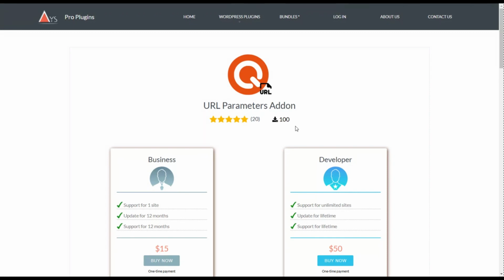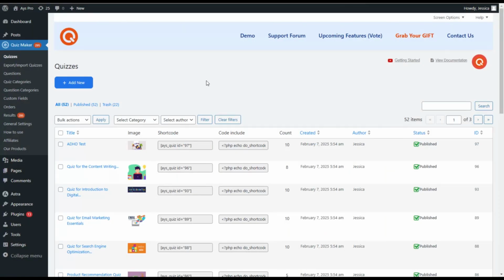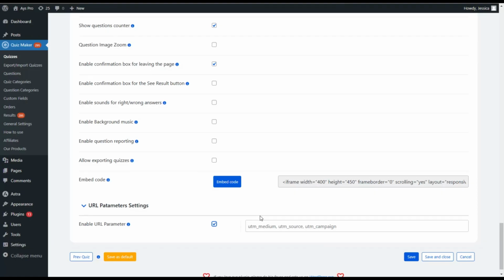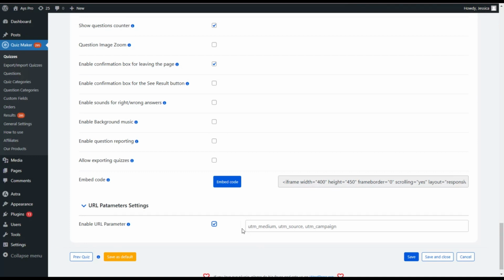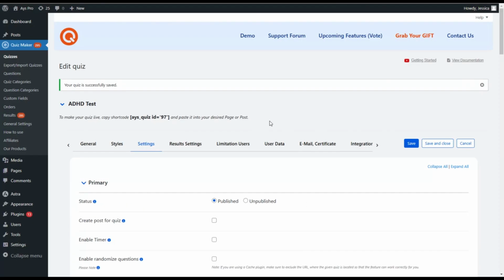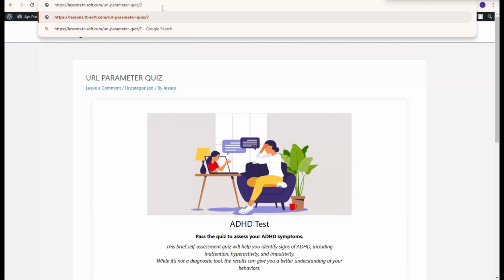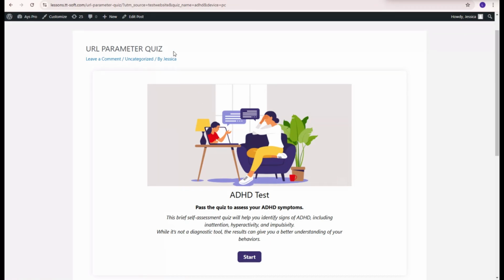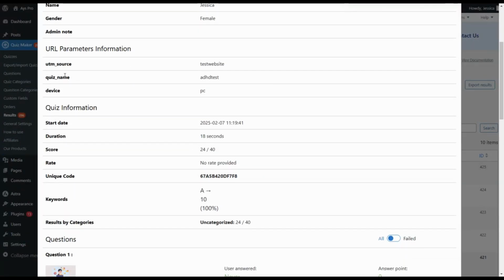URL Parameters Addon For Quiz Maker Plugin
🔗URL Parameters Addon helps you track and customize the quizzes without any difficulties. You can learn where the quiz takers are coming from without requiring them to log in.

 📊By adding simple URL Parameters to the Quiz URL you can improve the user identification and personalize the quiz takers' experience.

🎥So, watch this video tutorial to learn how to use the URL Parameters addon for better user identification.